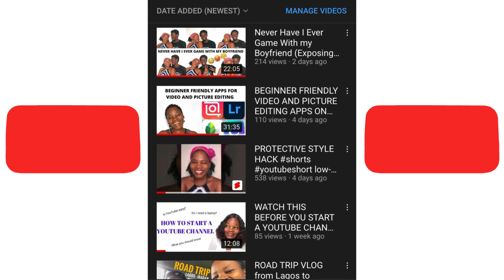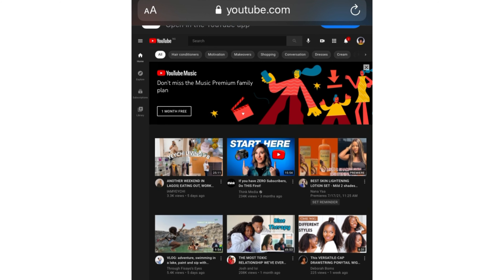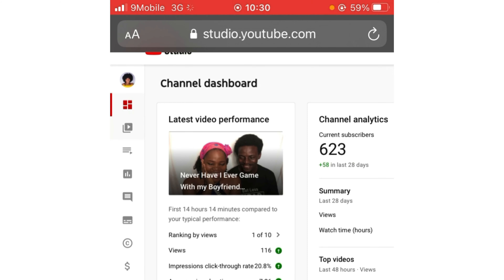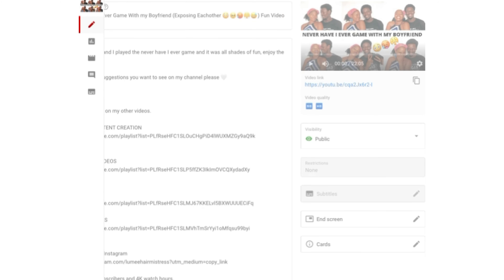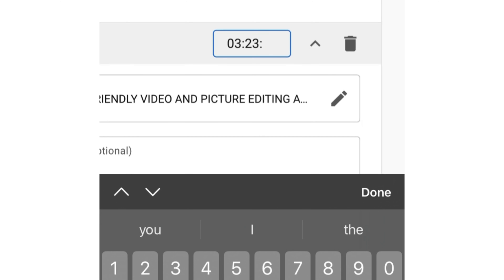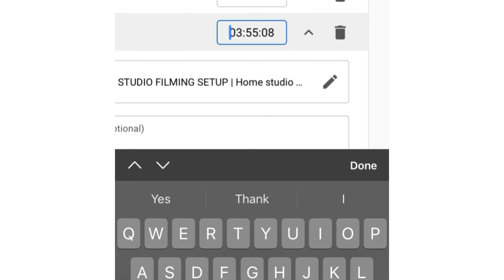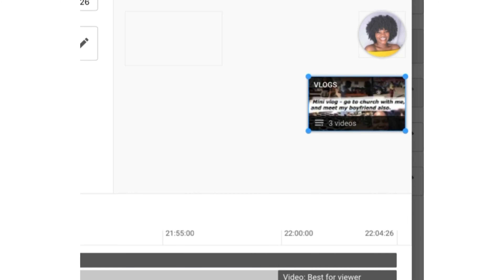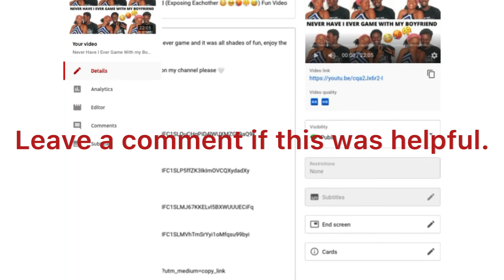How To: Add Thumbnail Clickable Links and End screen to Your Videos With your Mobile Phone, No PC.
If you really want to grow on YouTube, there are some tools youtube has provided that can hep you with that, it’s a nice thing to use these tools, like thumbnails, this give people an idea of what your video is about, adding cards and end screen to your videos helps your viewer see more of your videos,
In this video, you will learn how to upload thumbnail, add clickable links (cards) and end screen to your videos especially if you are a new youtuber and with just your mobile phone.